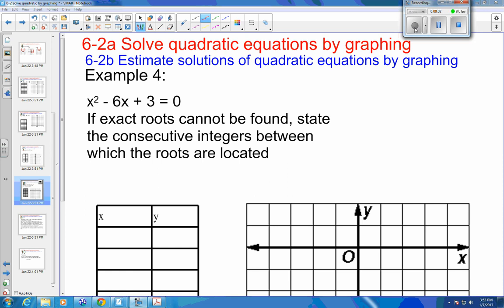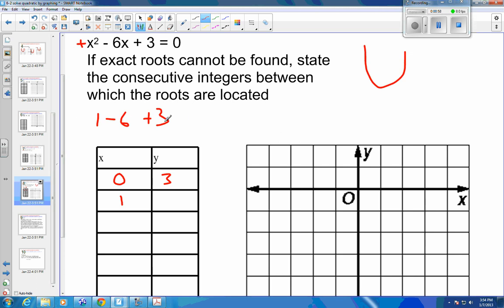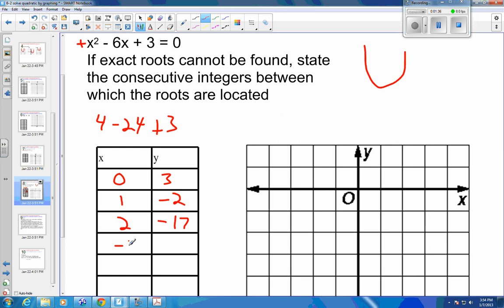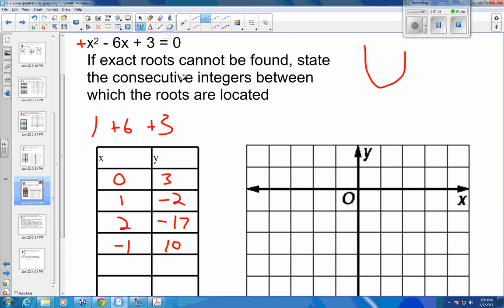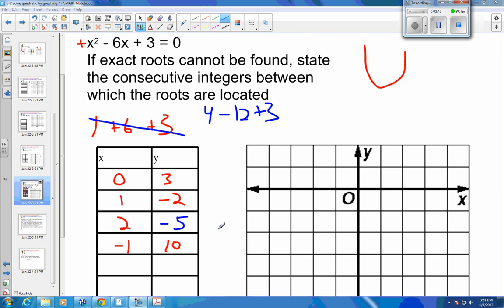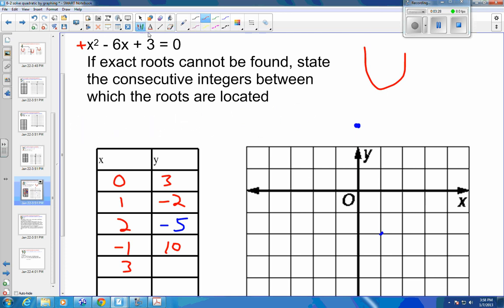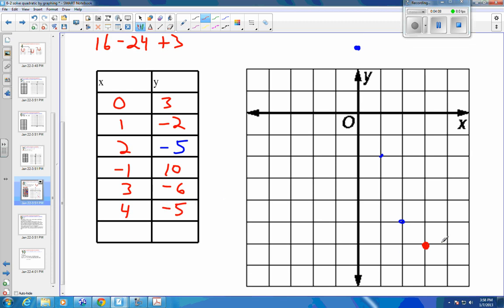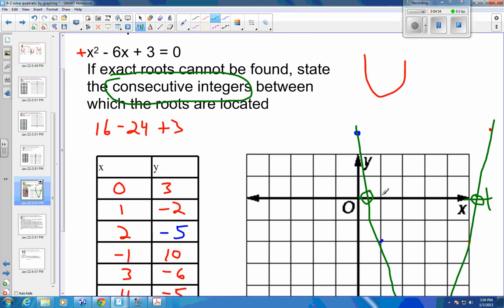6 2 example 4 estimate roots by graphing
estimate the real roots of a quadratic equation by graphing and listing the integers that are on each side of the solution